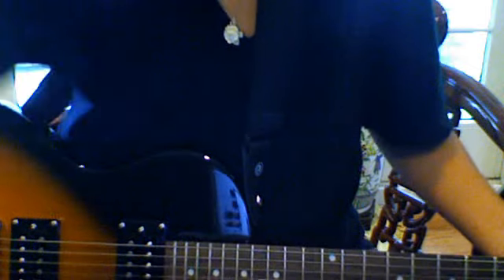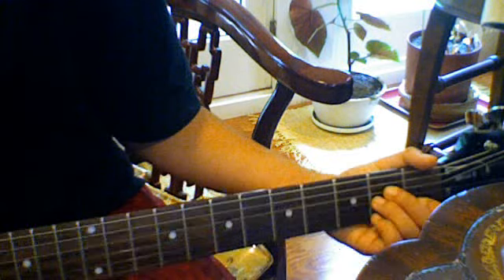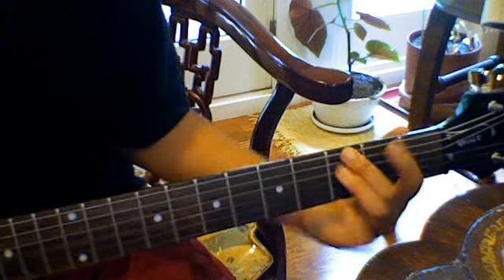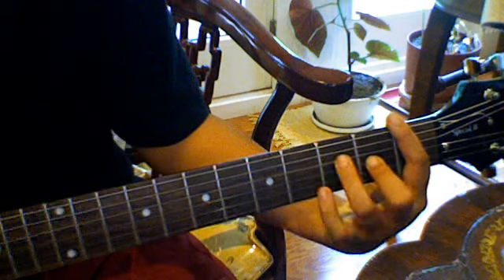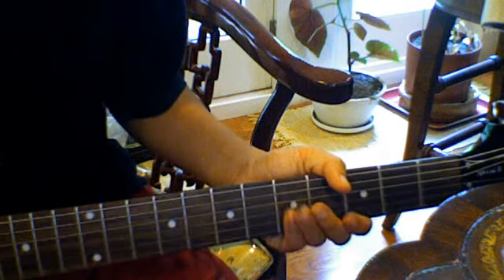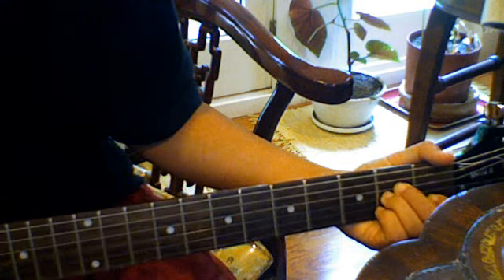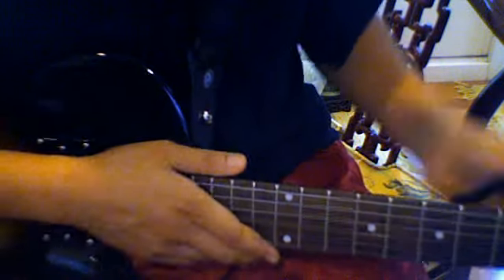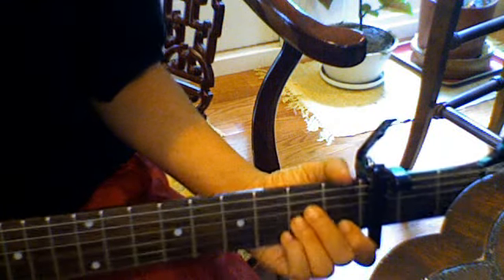How to play electric feel on guitar (easy)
A good song for beginners...like me.
Only need Am Em F and G chords